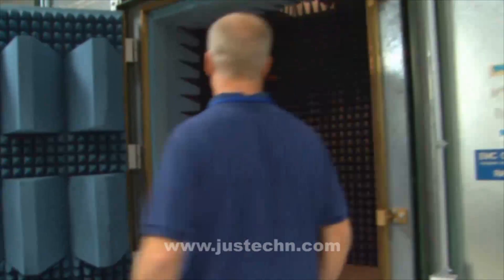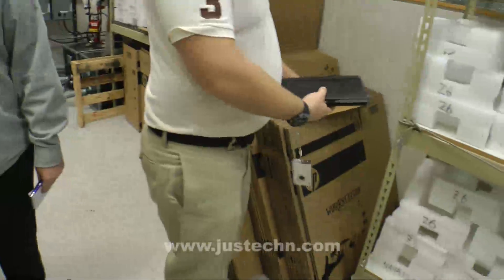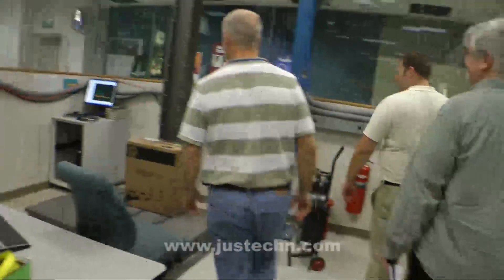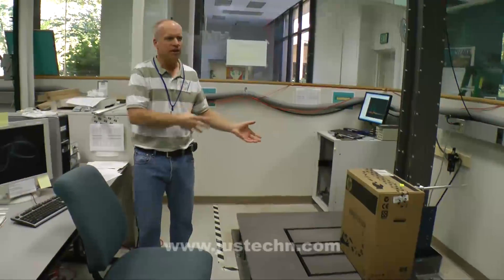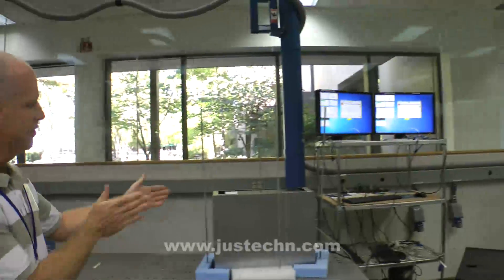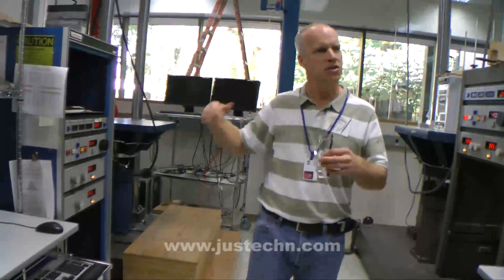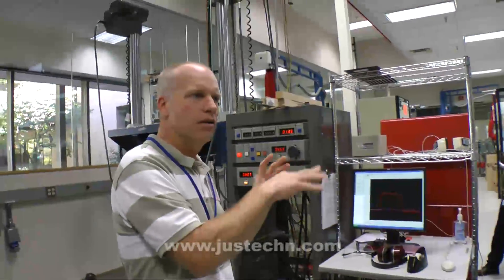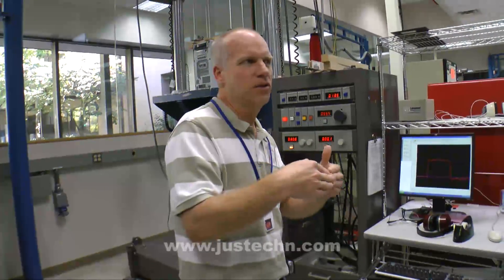HP Workstation Lab Tour part 8 - Hardware Test center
HP Workstation Lab Tour - Hardware Test center